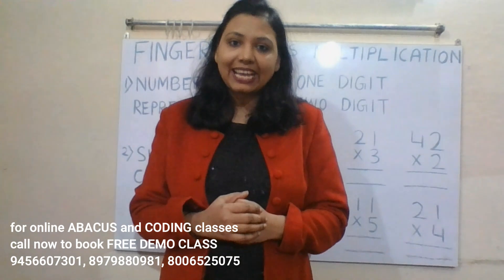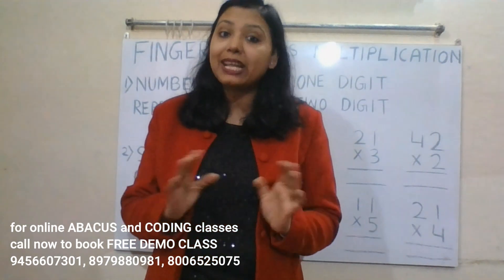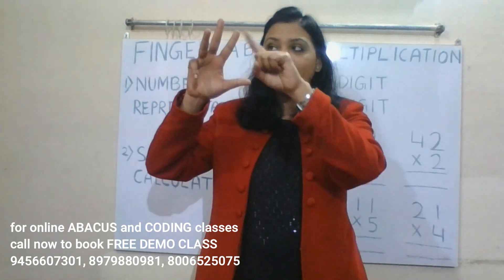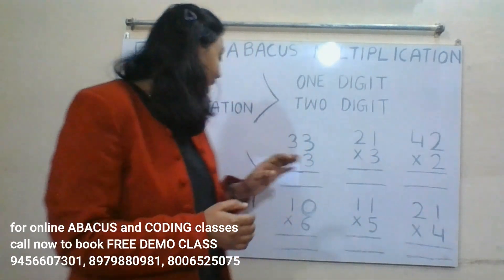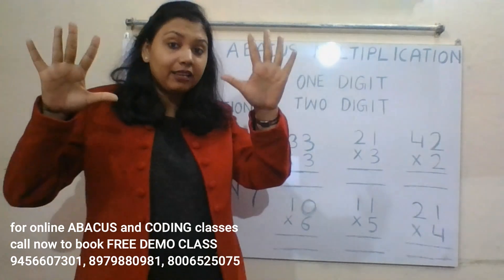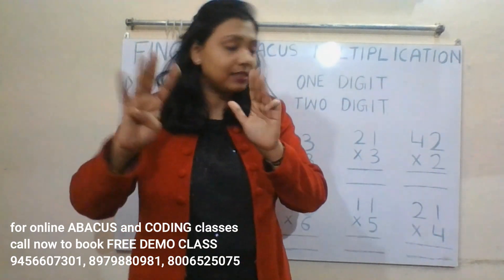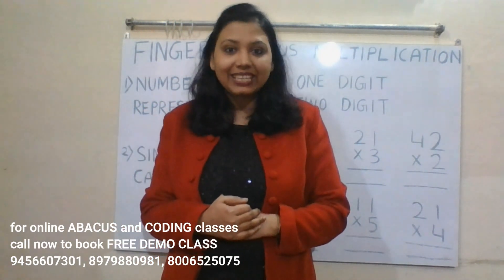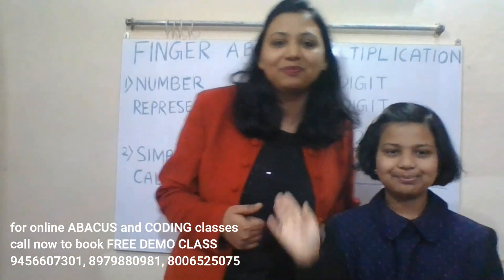Finger Abacus Multiplication Class 1 English | Fast Mind Math | Abacus With Sneha